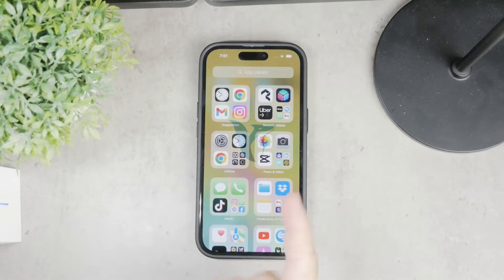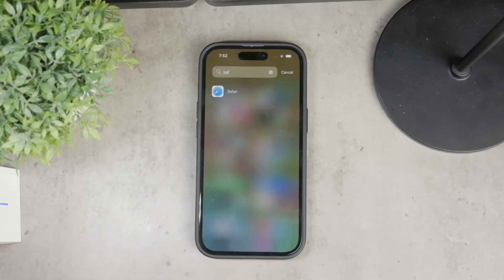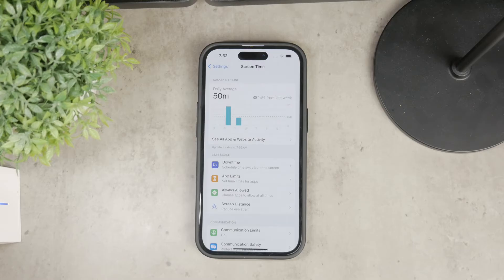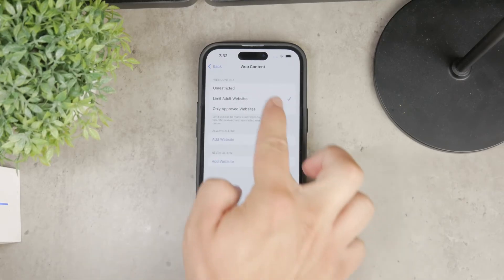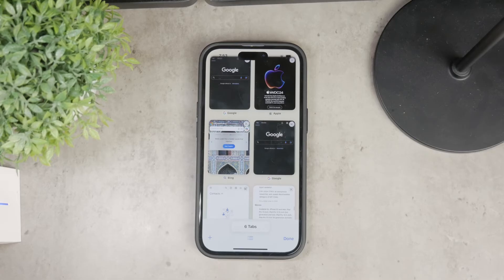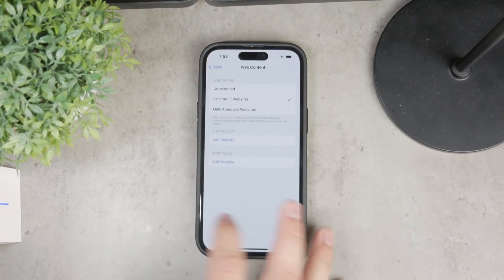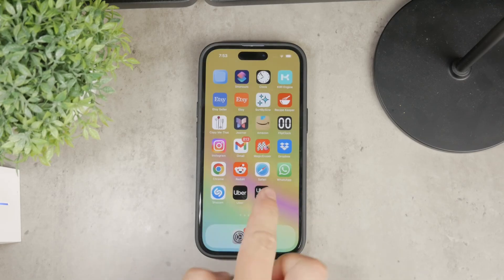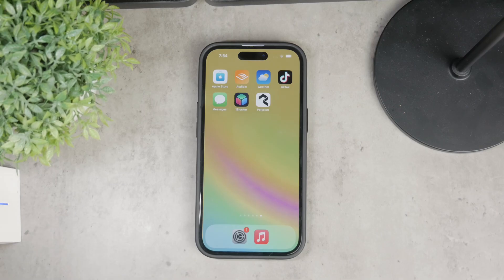How to Remove Private Tab on Safari on iPhone (tutorial)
In this video, we will show you how to remove the Private Tab on Safari on your iPhone. Follow our step-by-step guide to close private browsing tabs and manage your browsing history. Perfect for those who want to ensure their browsing activities are not tracked. Watch now to learn how to remove the Private Tab on Safari on your iPhone.